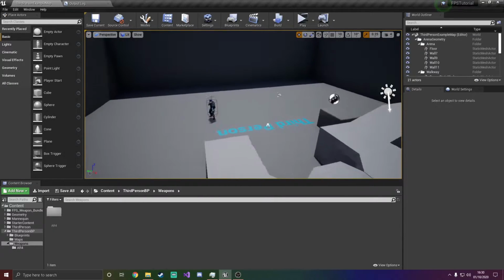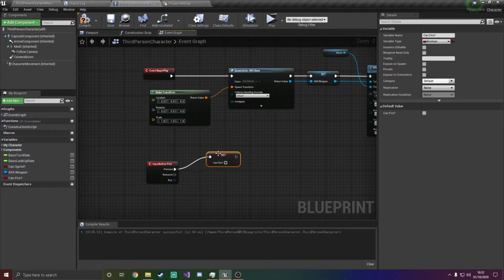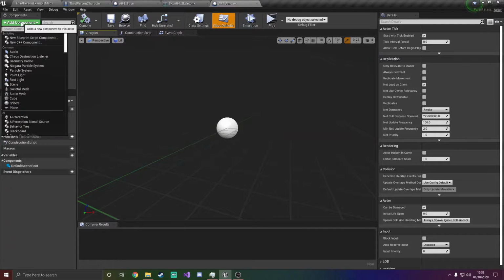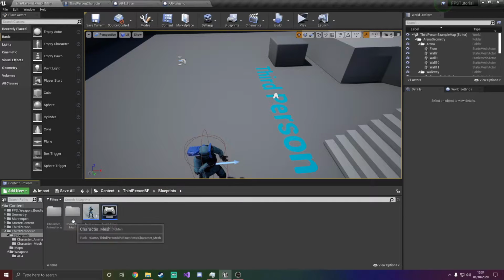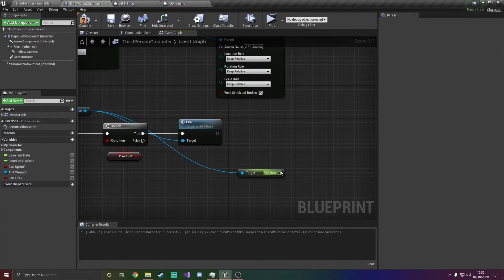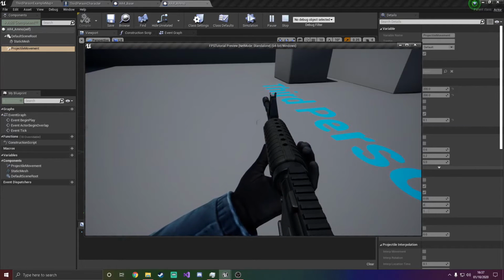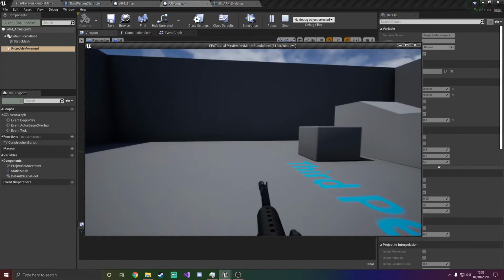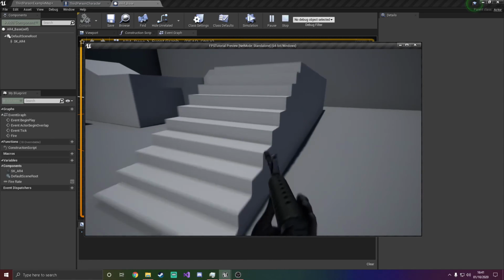Adding Shooting to Our AR4! | FPS Tutorial Episode 4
Smash like if you want to see similar videos!